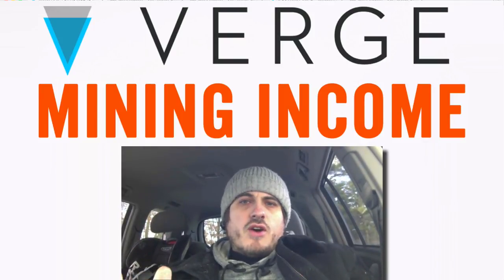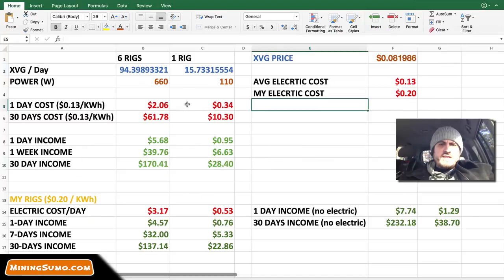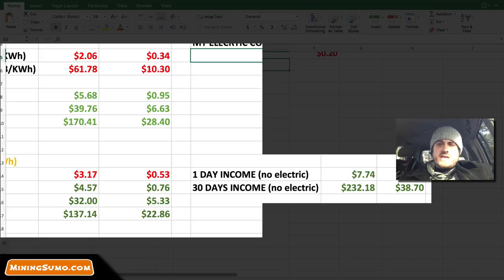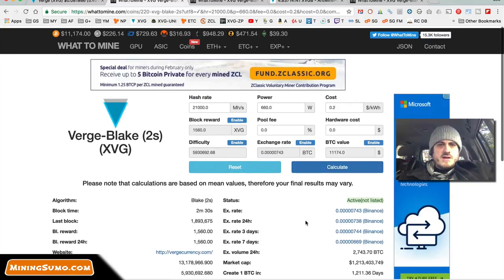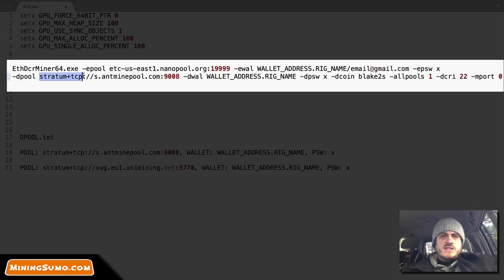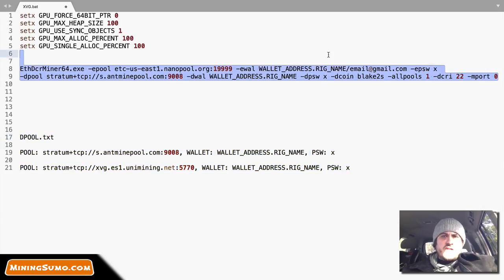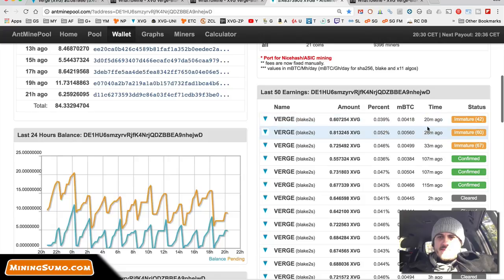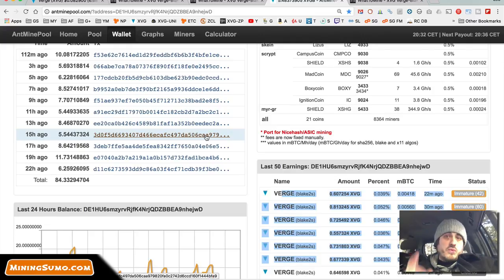Verge Mining (XVG) - AMD/Nvidia - How-to (Hashrate, Pool, Miner setup, ETH Dual Mining)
Learn how to dual mine XVG (Verge coin) & daily / monthly income:

As of Feb 19, you can earn about 15-17 Verge coins per day with One AMD RX570/RX580 mining rig (6 gpus), having an XVG hashrate of 3500 MH/s and ETH hashrate of 165-170 MH/s

► ► ► [ [CORRECTION: use DCRI 45 to double XVG hashrate (not -dcri 22) ]

OLD: I use DCRI 22 setting, to maximize ETH hashrate, while having minimum additional power draw (about 110W more per rig, when dual mining).

MY GPUs, Motherboard, Risers

► BEST PCI-E risers (Works with ASUS B250 Mining Expert)
- $50 for 6-pack

► Asus STRIX RX570 4GB (28.3 mhs) - MY FAVORITE AMD GPU

► Asus RX580 4GB DUAL (28.5 mhs)

► MSI RX570 4GB Gaming (28 mhs)

MOBO+CPU:

► Gigabyte B250 Fintech (12 GPU)
► Pentium G4400

► Asrock AB350 Pro4 (6GPU +)
► Ryzen 3 1200

RX570 Core/Memory/Voltage settings (average, depending on GPU):

Core: 1175 MHz (870mV)
Memory: 2000 MHz (860mV)

ETH Hashrate per GPU: 28 mh/s
XVG Hashrate per GPU: 550-600 mh/s

Use Claymore Dual Miner 11+

6:50 - MY DUAL MINING Ethereum .BAT file setting

EthDcrMiner64.exe -epool etc-us-east1.nanopool.org:19999 -ewal WALLET_ADDRESS.RIG_NAME/ -epsw x -dpool stratum+tcp://xvg.antminepool.com:9008 -dwal WALLET_ADDRESS.RIG_NAME -dpsw x -dcoin blake2s -allpools 1 -dcri 22 -mport 0